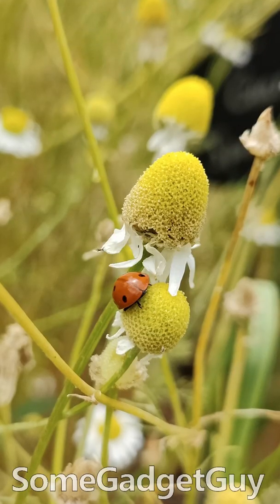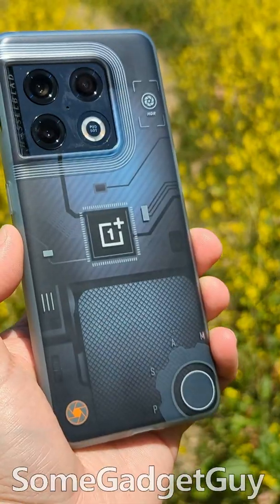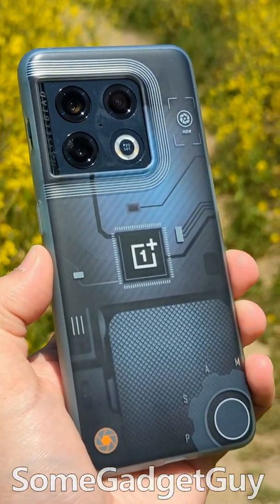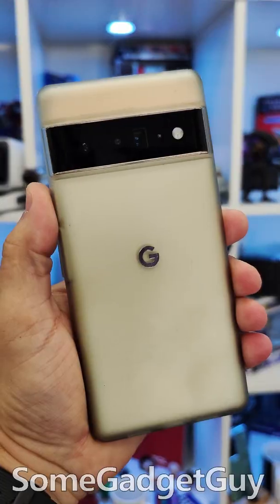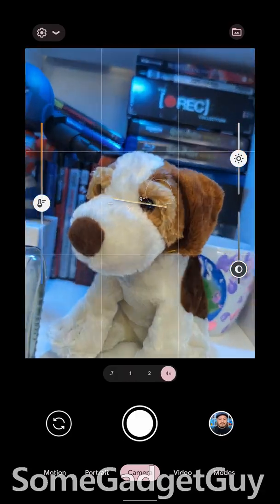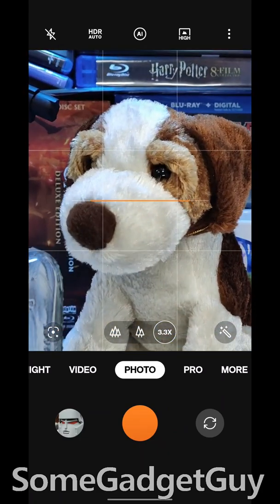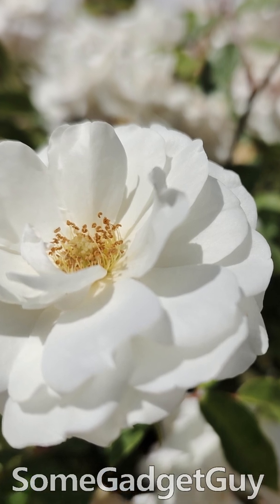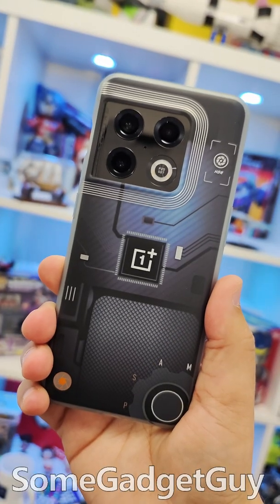Your Phone Camera is NOT Using the Telephoto Lens to Take Macro Shots!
We techies need to stop telling people that's what's happening. We're seeing a crop from the main sensor at the same level of "zoom". This is REALLY EASY to test, so let's test that now!